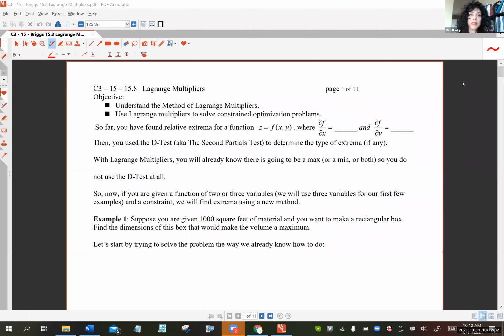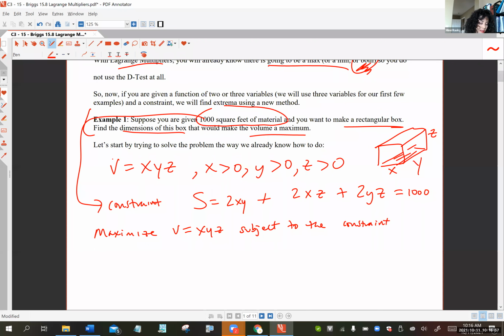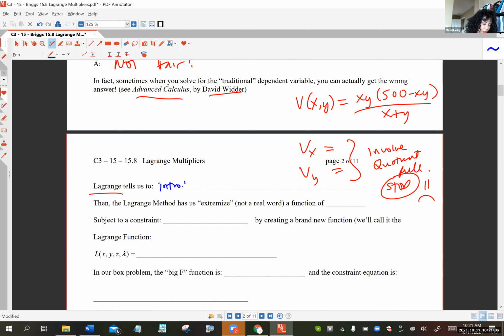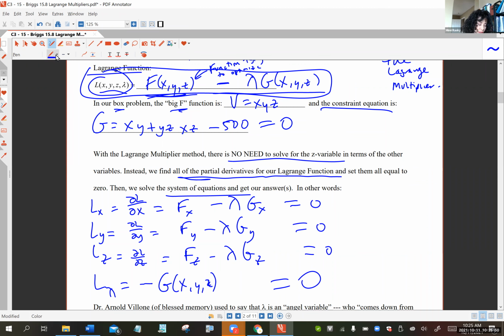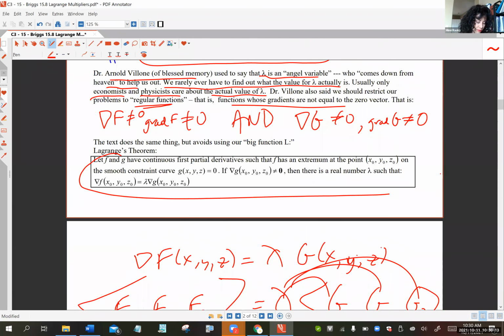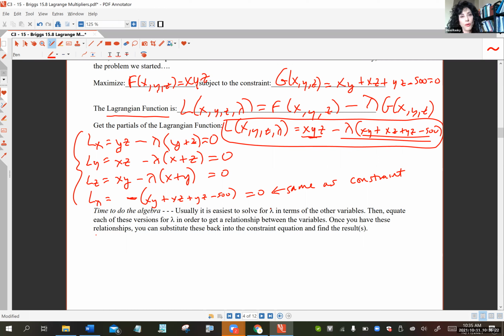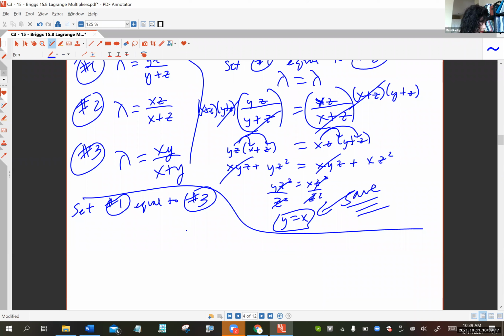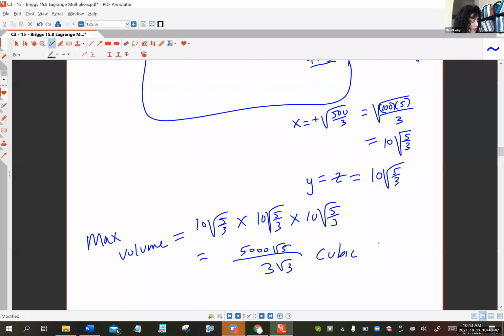Math 252 FA 21Day #20 Lagrange Multipliers part 1 of 3